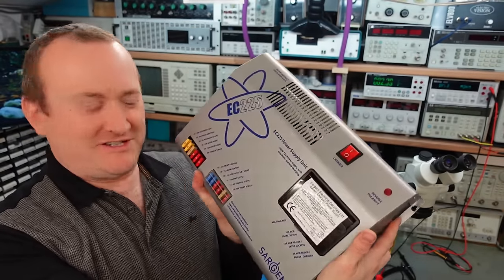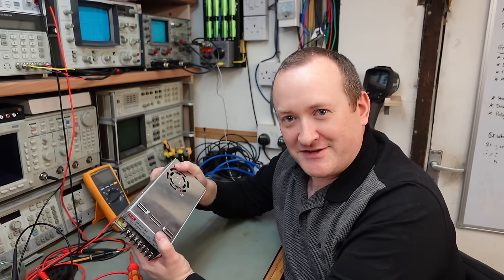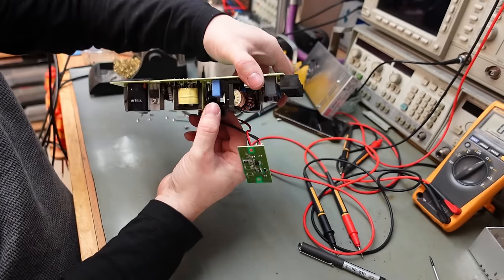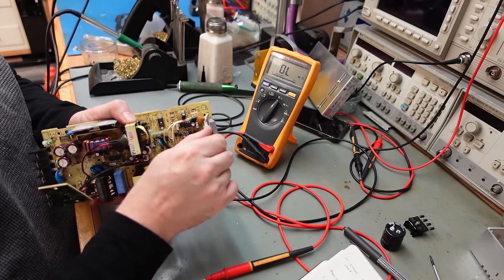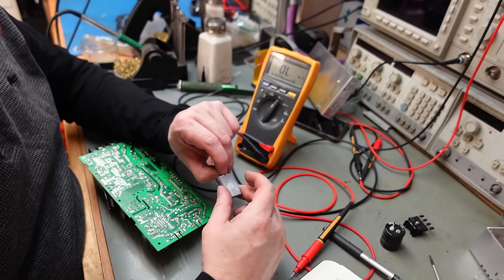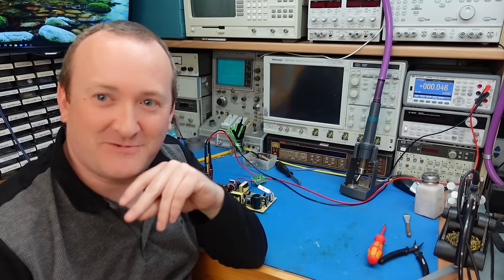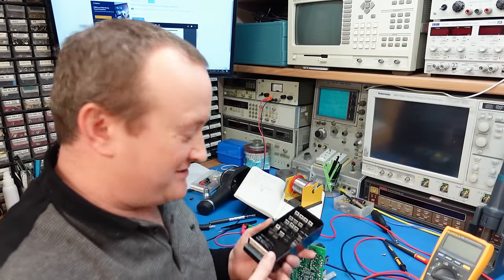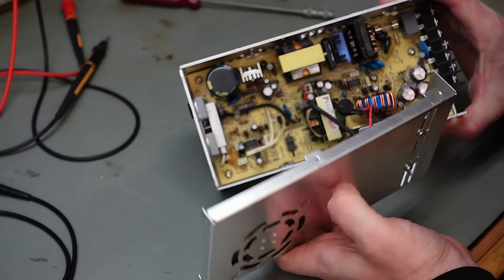Repair (and shock!) from the Sargent EC225 Caravan Power System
Mark repairs a caravan power control system with a dead charger / 13.8V power supply. He also gets a 320V electric shock from it! (Left in the edit for your viewing pleasure...)